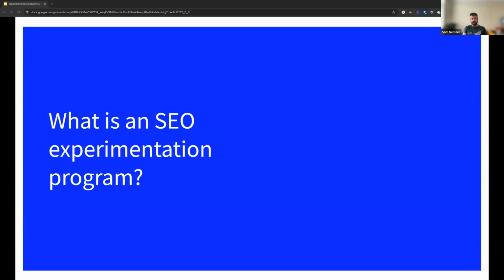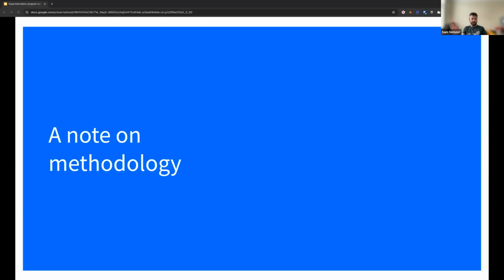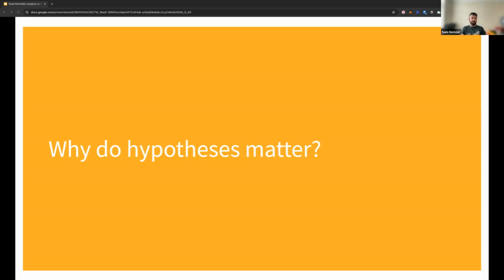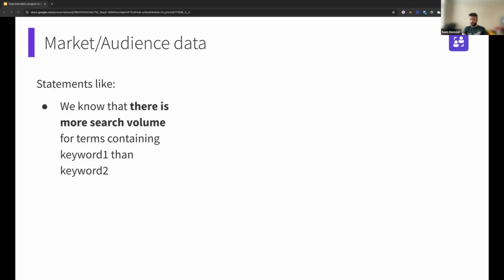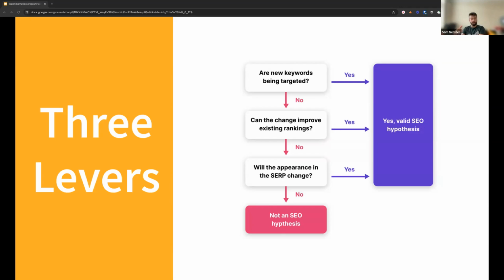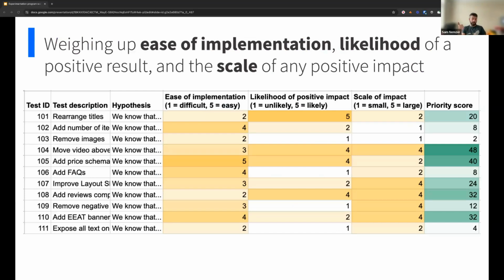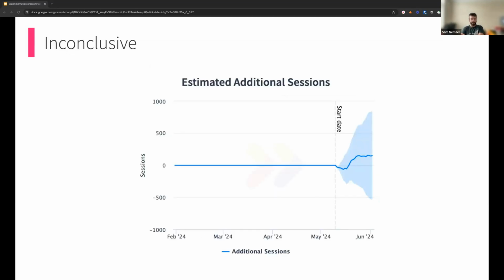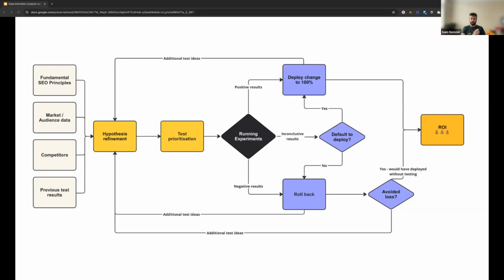[Webinar Replay] Designing an Effective SEO Experimentation Program - Part 2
Tune in to this final part of our 2-part webinar series on designing an effective SEO experimentation program to help you achieve greater ROI.